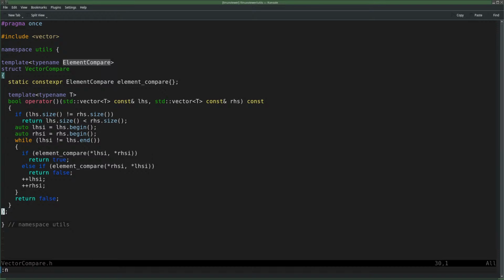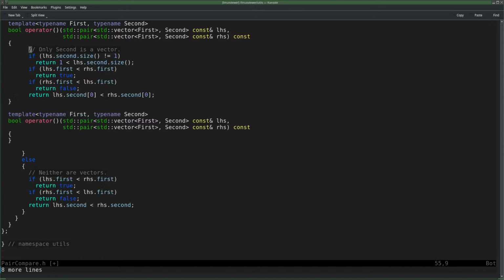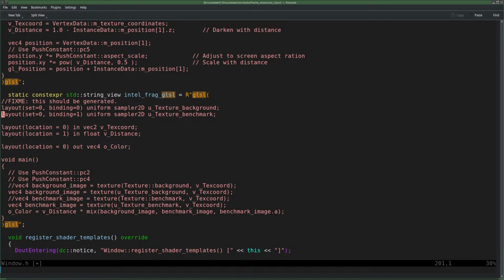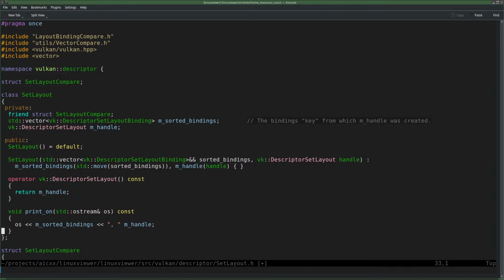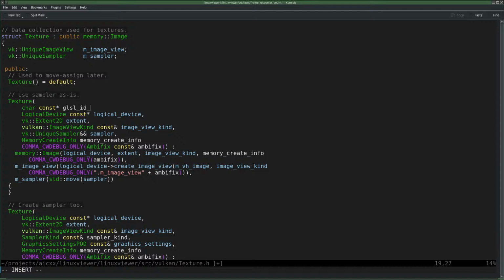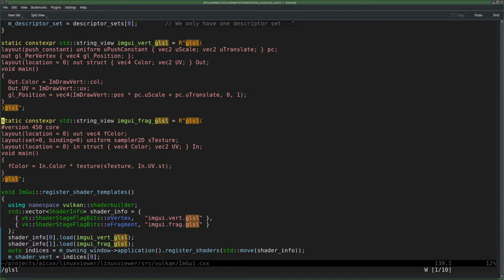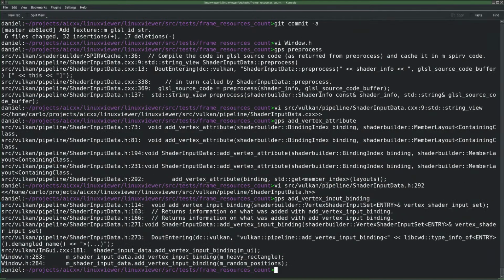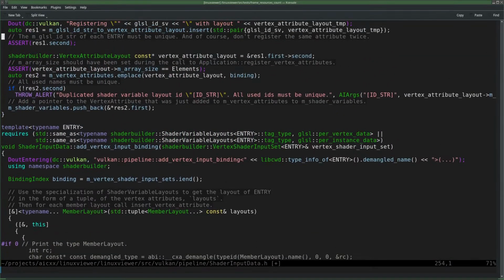C++ programming: live development of vulkan engine. READ THE DESCRIPTION. Switch to HD if needed.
It's still not working.. but part of the problem is that I made a mess with Compare functors, to compare vk::PushConstantRange, vk::DescriptorSetLayoutBinding, SetLayout, vector's of those and even a std::pair of a two such vector's. I am going to clean that code up.